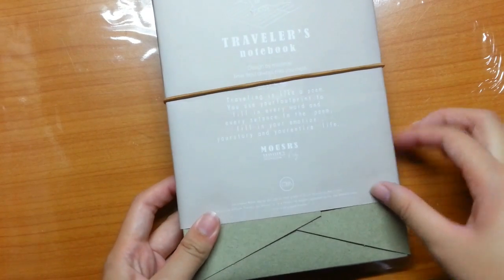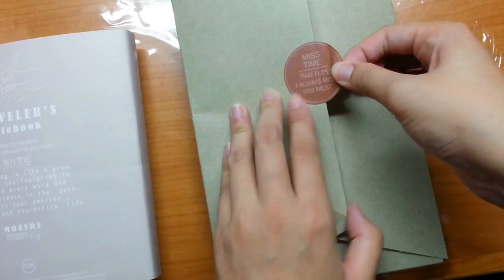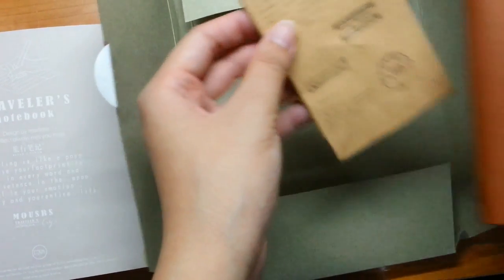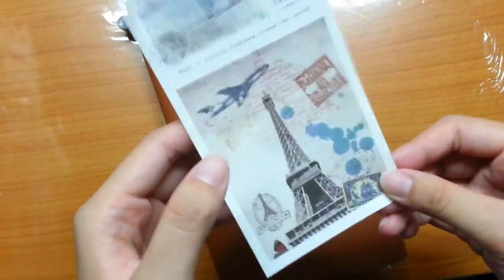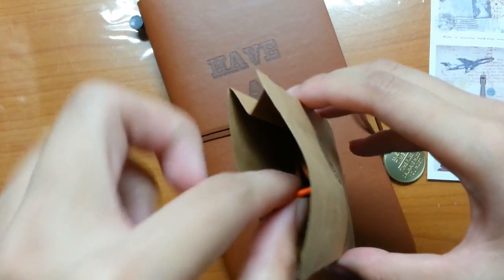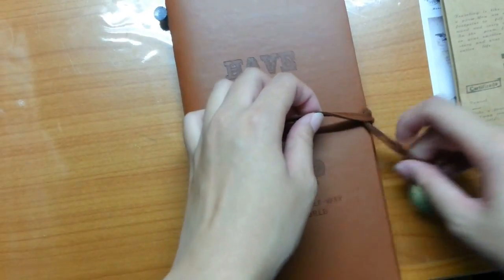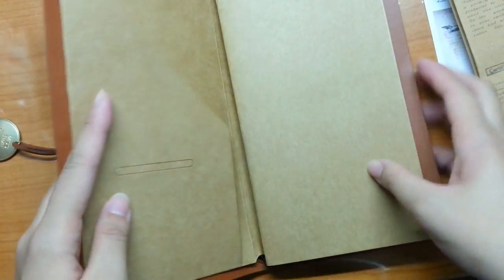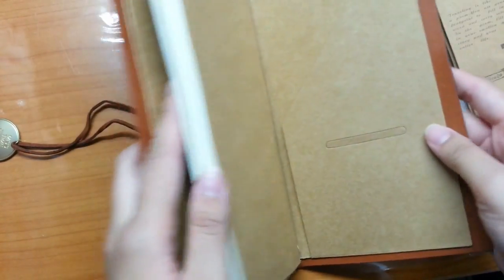Unboxing Video of Masrs Traveler‘s Notebook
Do enjoy this unboxing video of Masrs Traveler's Notebook

Please note: All items have been purchased by me with my own money unless stated otherwise. Any items sent for review will be clearly noted here or in the video.